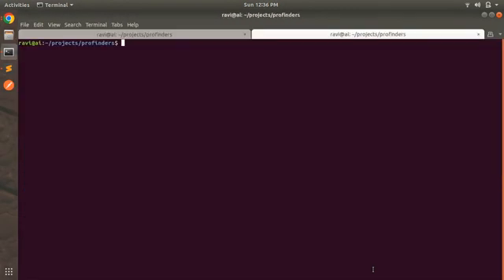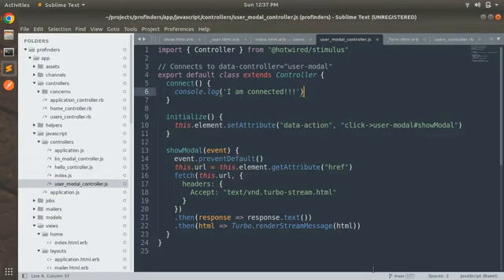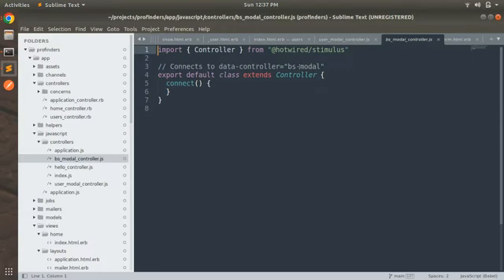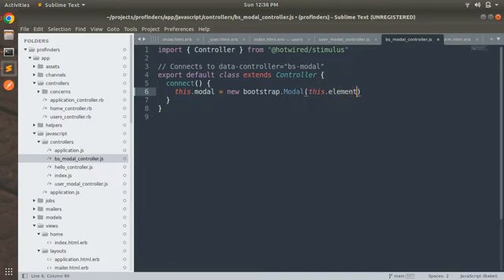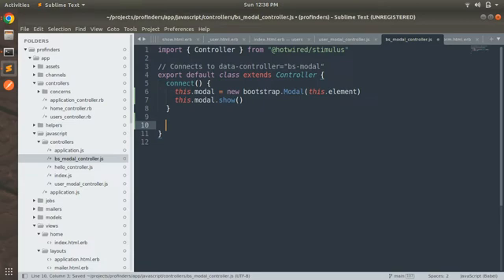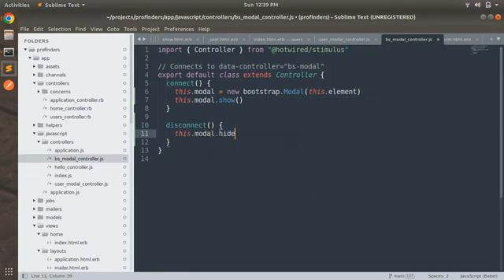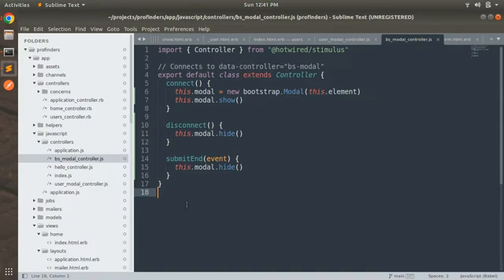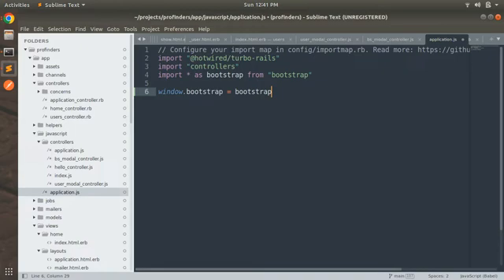Display Rails forms in bootstrap modal using turbo hotwire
Hello Friends

In this lecture, we will open the form for creating a new user into bootstrap modal box using turbo hotwire. In this lecture you will also get to know the concept of turbo frame tag and way of using this. After following this lecture you will be able to open bootstrap modals using turbo and stimulus controller to serve any purpose. You can use this for displaying forms for a model, details for a model and so on. Please watch the complete lecture for a better understanding.

Thanks